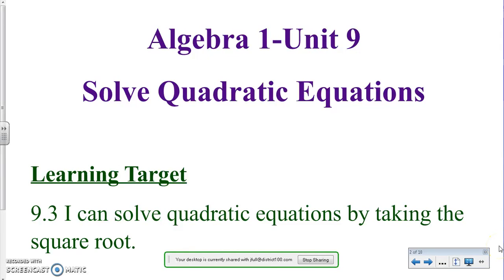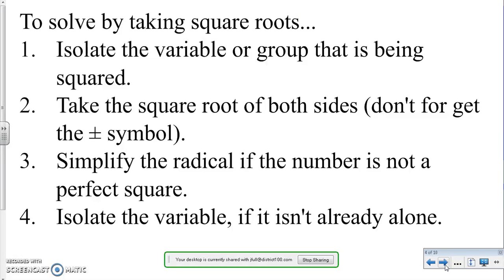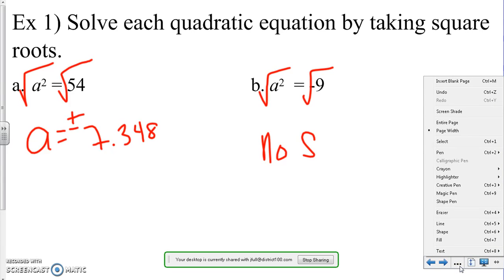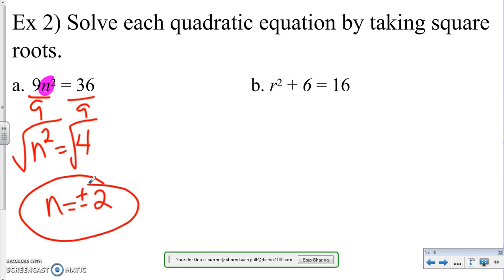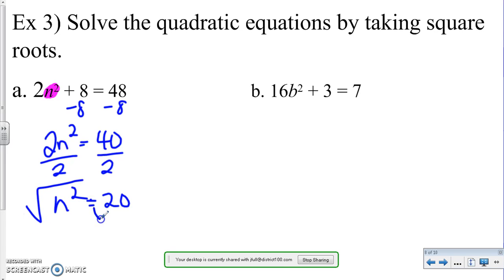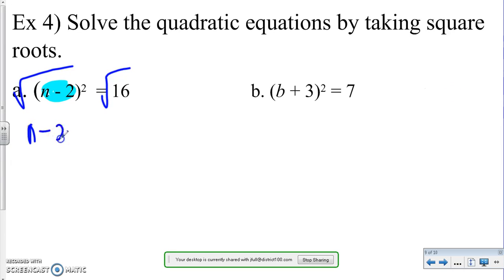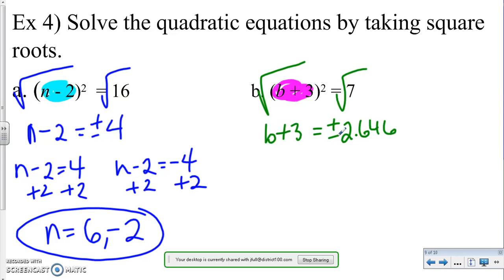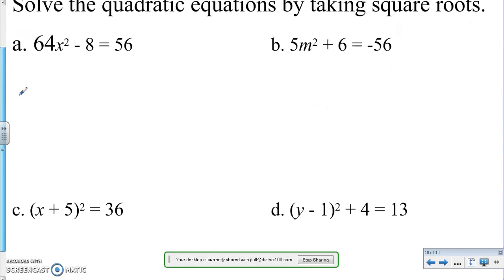9 3 Solve by Square Roots with Decimals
9.3 I can solve quadratic equations by taking square roots. Students will use decimals when solving.